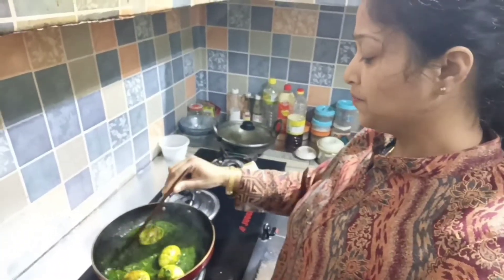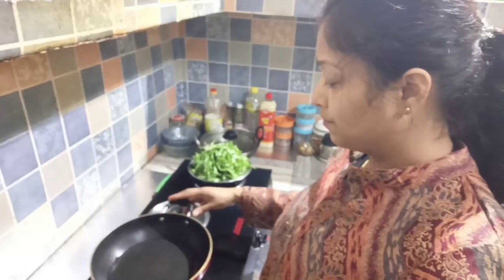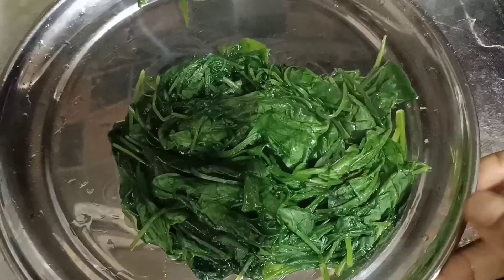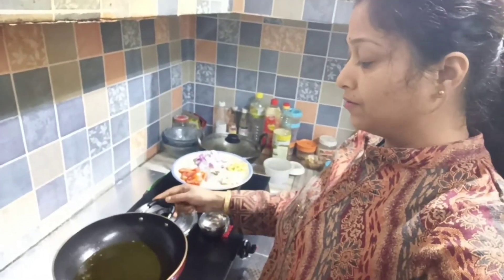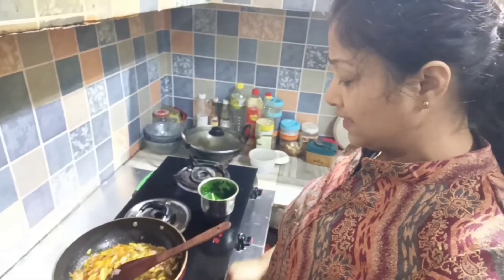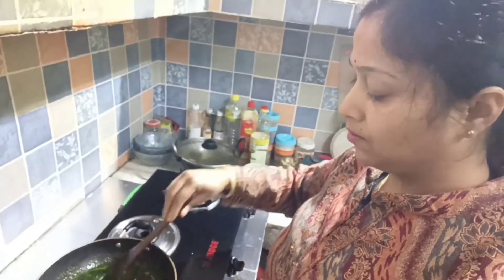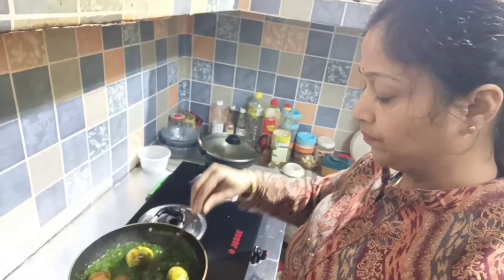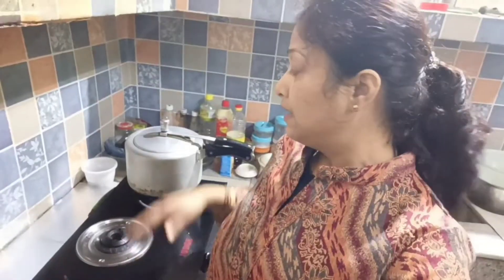পালেং শাকৰে কণী বনালোঁ খাবলৈ সঁচাই বহুত teasty হয় 😋😋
Hello friend's
My name is - Kaberi Bhattacharyya
And generally I upload daily video,
Vlogging, Tour, Cooking, Challenges, Beauty tips and etc ...
So, friends please support me
Like all the videos